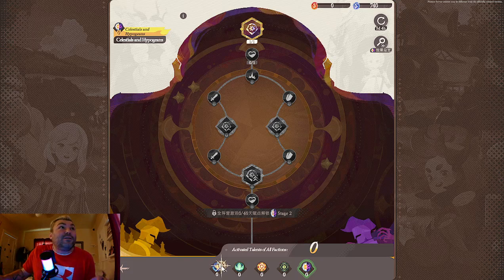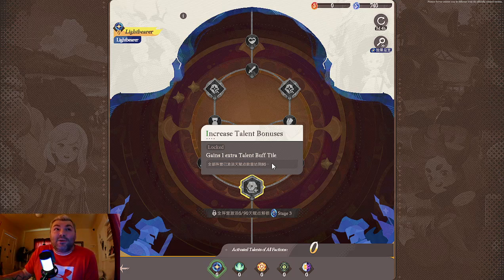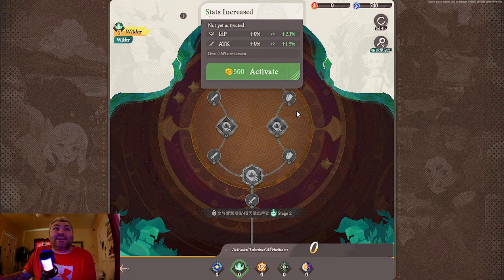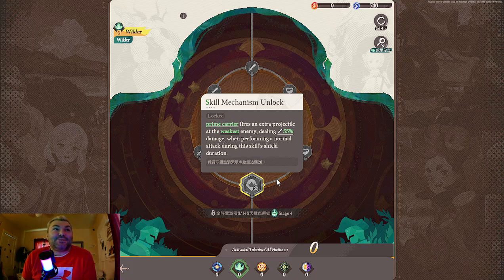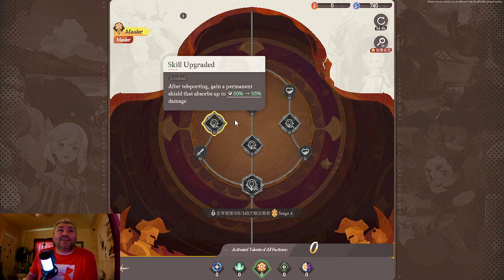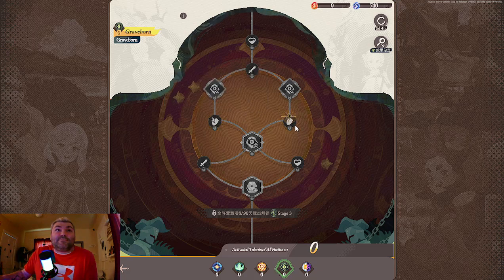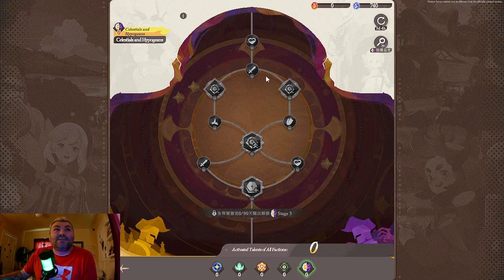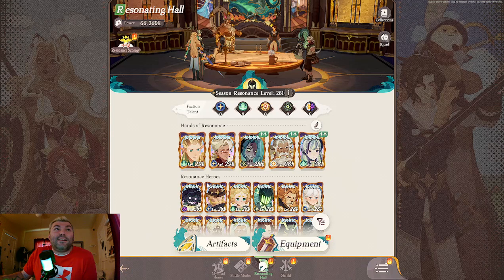Afk Journey - Pioneer Server - FACTION TALENTS!